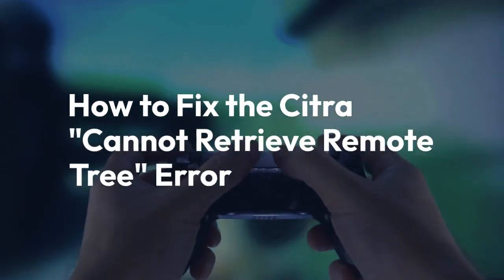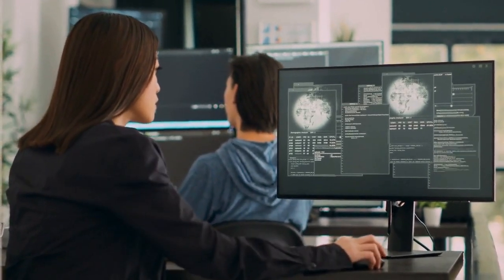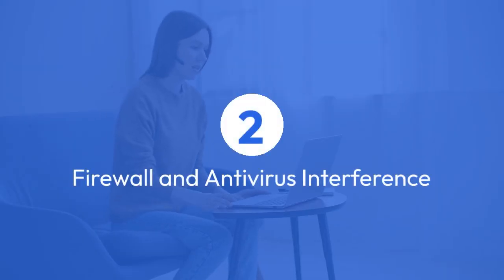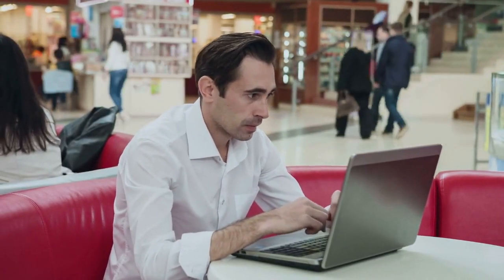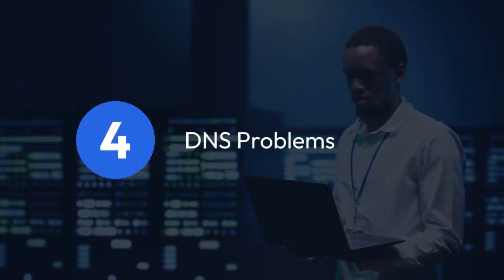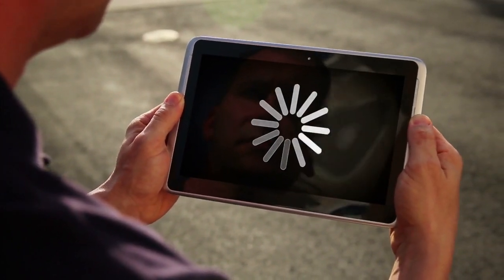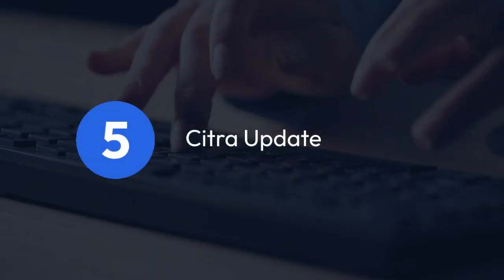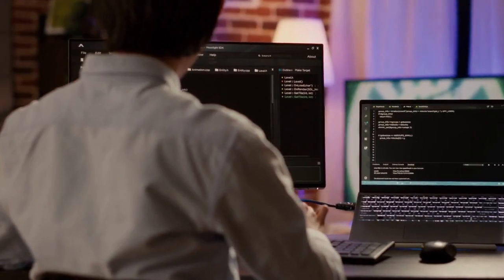How to Fix Citra Cannot Retrieve Remote Tree?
In this tutorial, learn how to troubleshoot and fix the "Citra Cannot Retrieve Remote Tree" error on your Citra emulator. Follow step-by-step instructions to resolve this issue and get your Citra emulator up and running smoothly. Don't let this error hold you back from enjoying your favorite games on Citra!